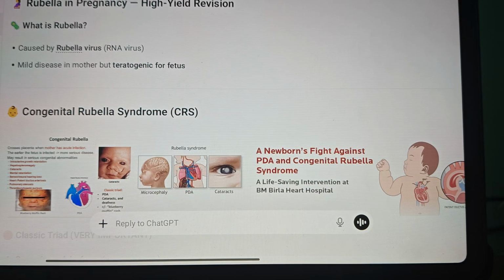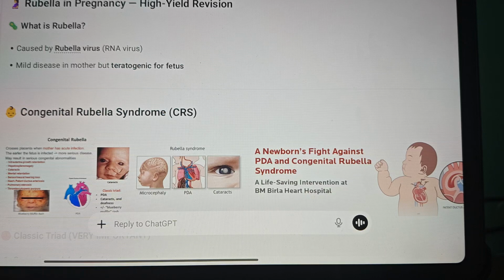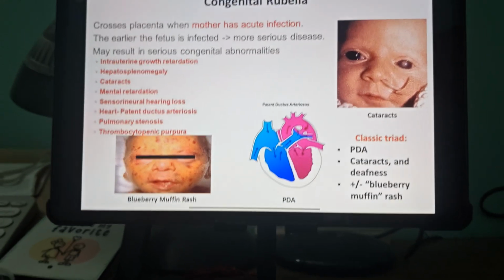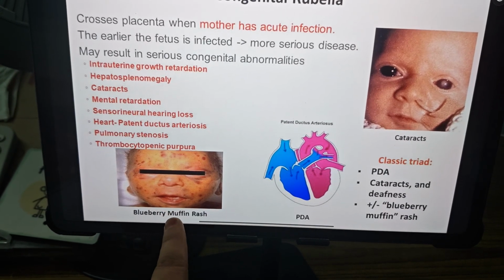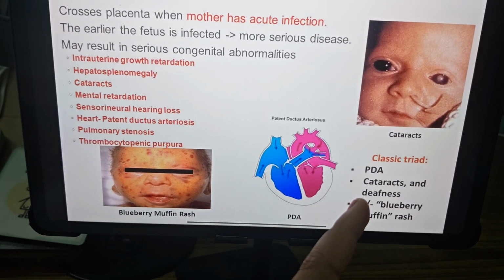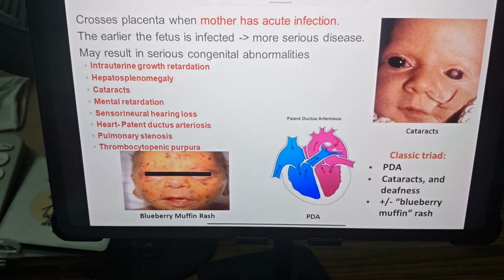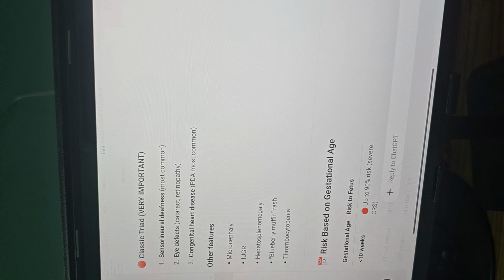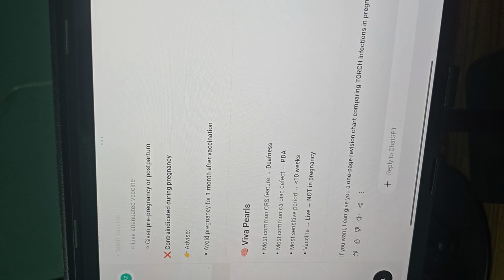Rubella infection in pregnancy - faqs in pdcc